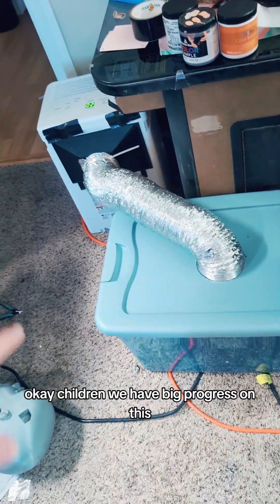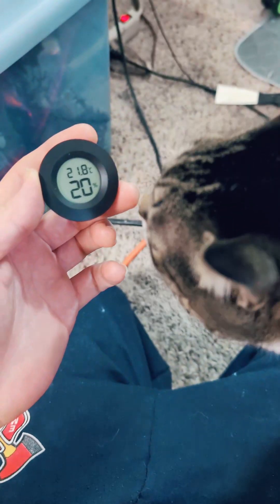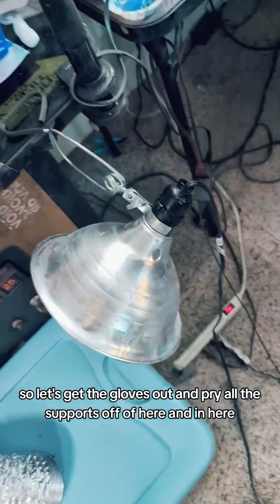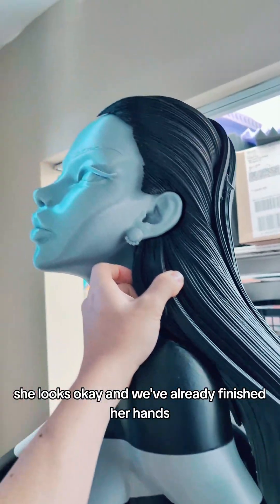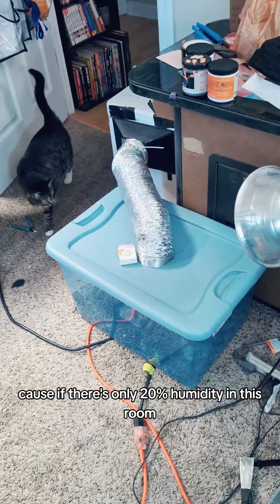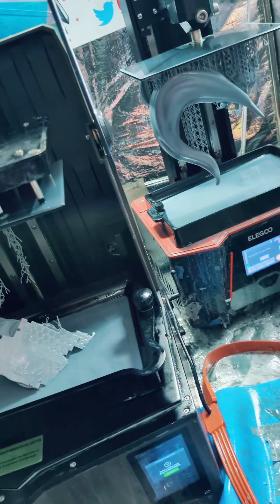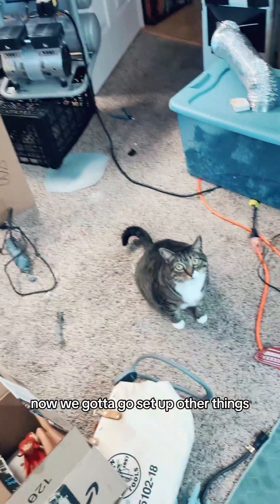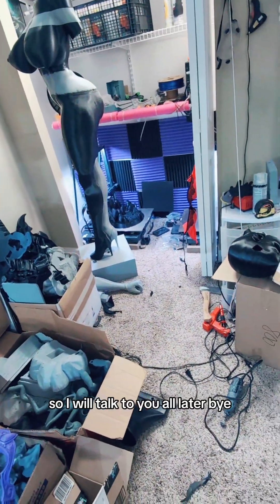We are almost finished printing the raffle figure!